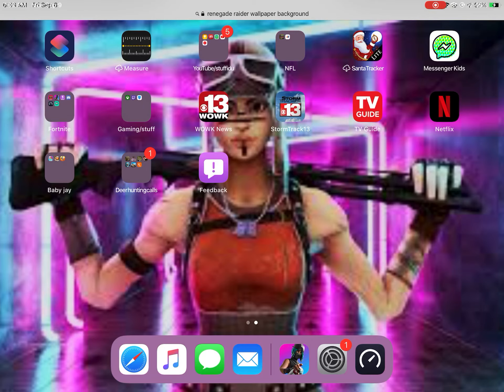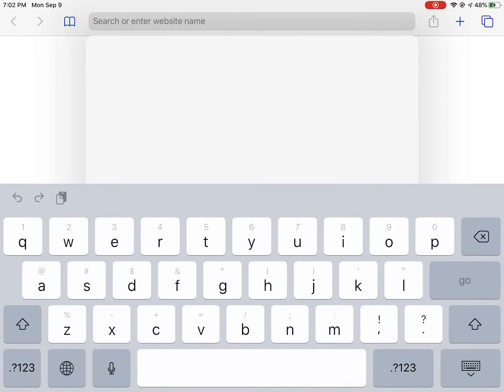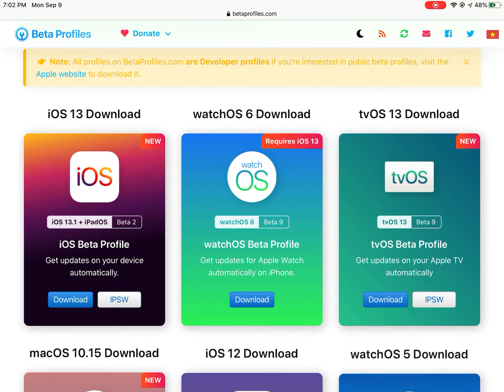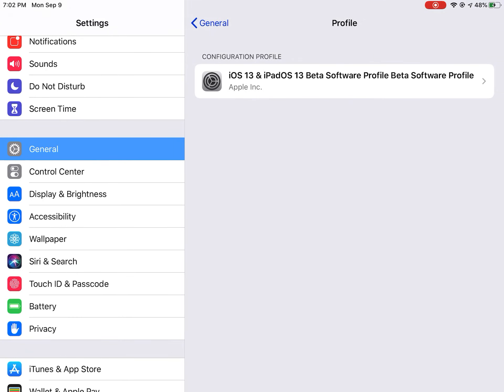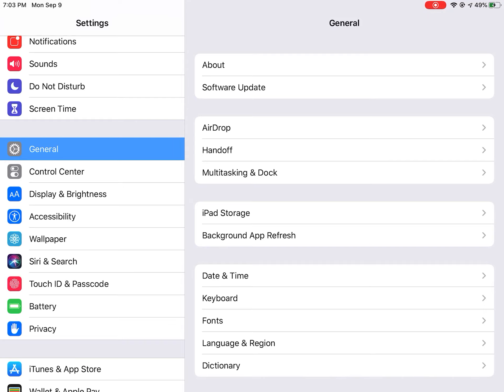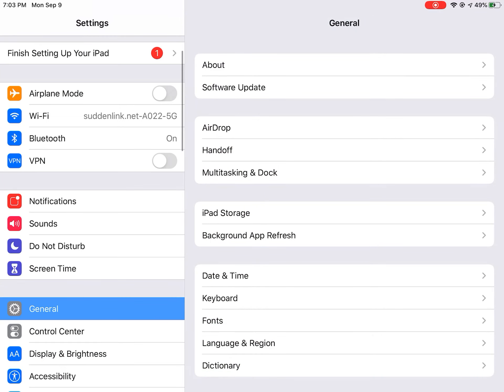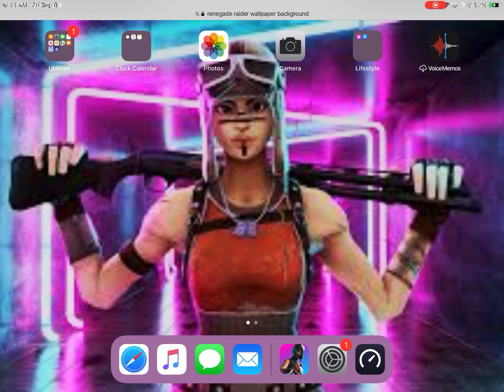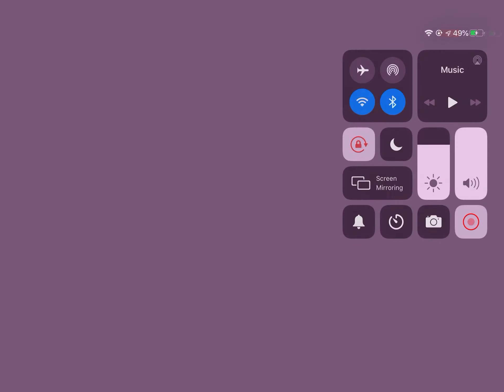How to download iOS 13